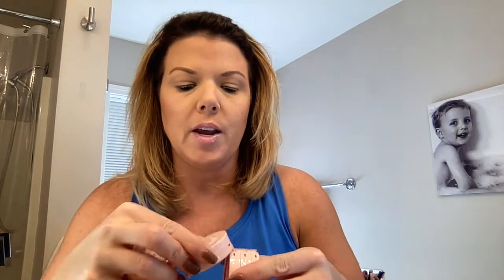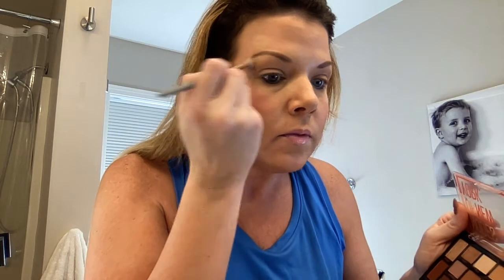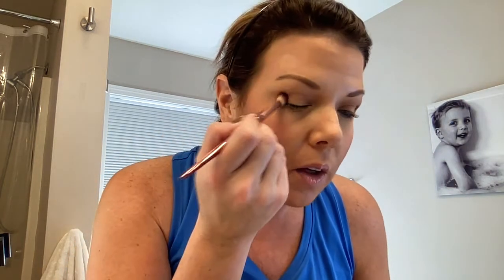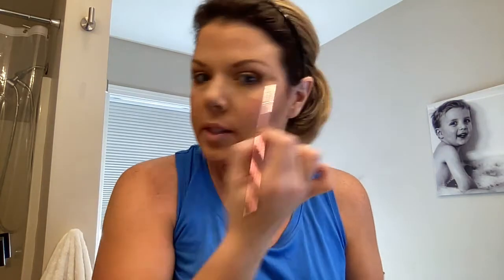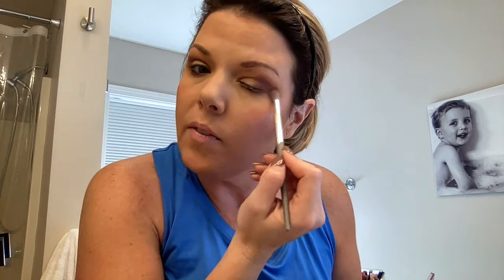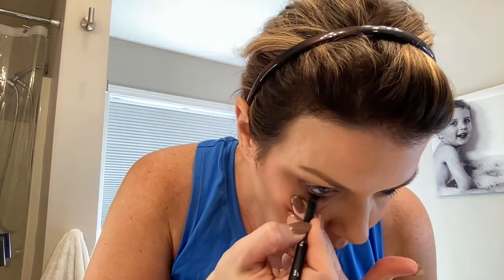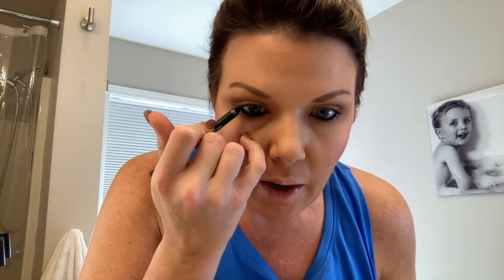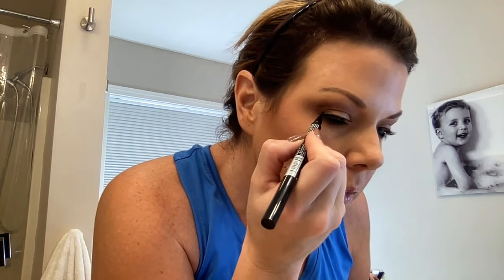Affordable Cheek and Eye Look-Episode 3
Nudes of New York Eyeshadow Pallet

Morphe 2 Quads

Blush Please by Loreal

Maybeline Sky High

Lash Princess Essence

Best Eyeliner Ever

Sephora Blush Brush I use